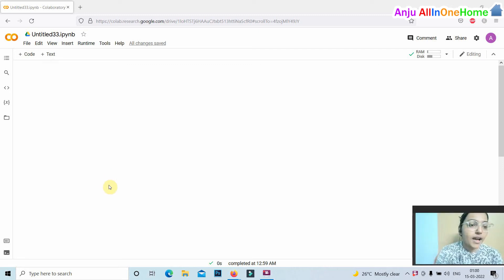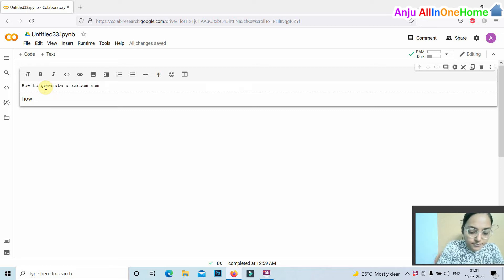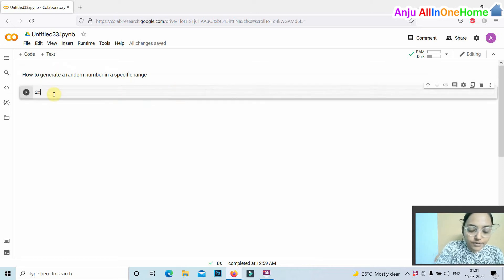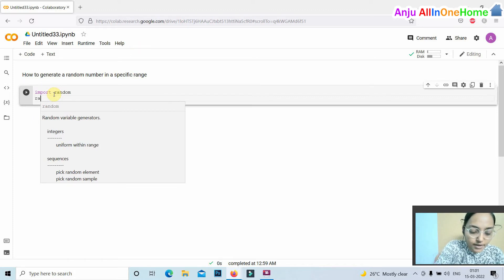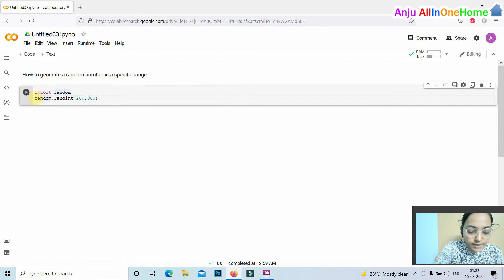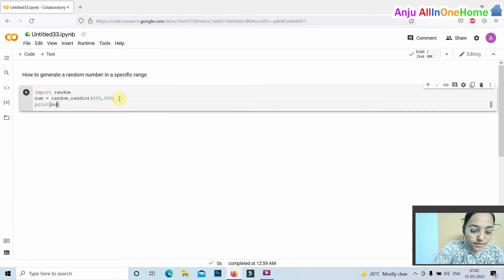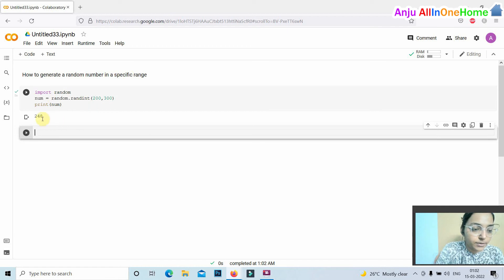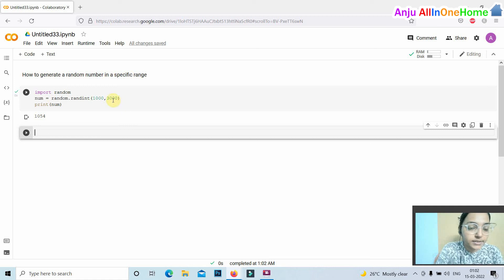Generate Random Numbers within a Given Range in Python, Print a List of Random Numbers, Google Colab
How to import random in python. Python generate random list of numbers.